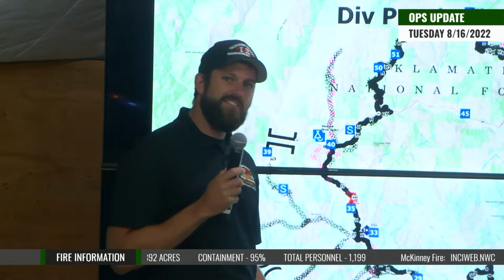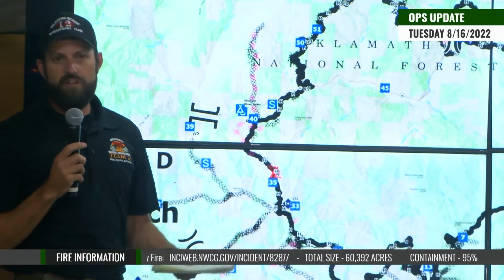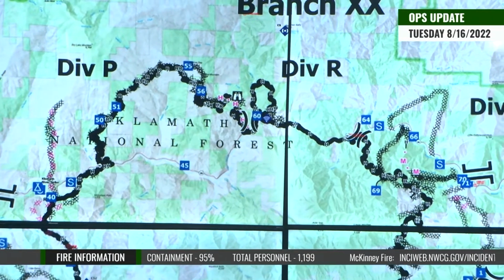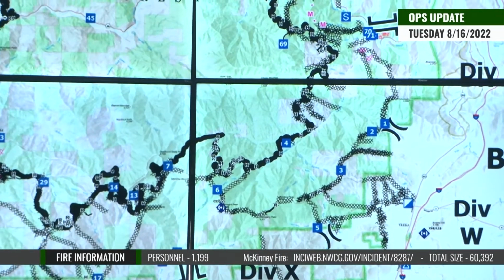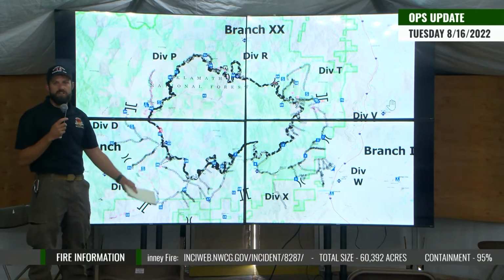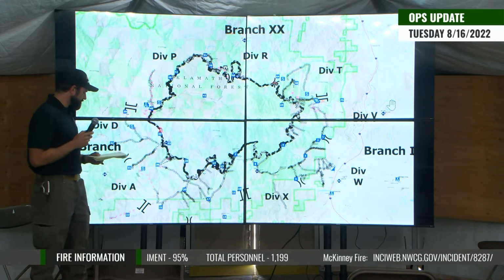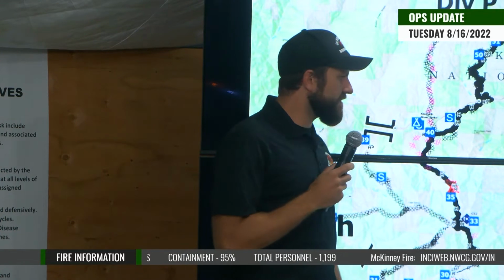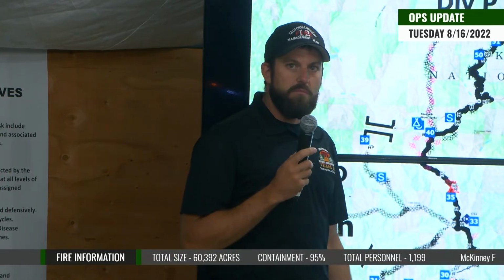Morning Update for the McKinney Fire 8-16-2022 with Operations Section Chief JT Sohr